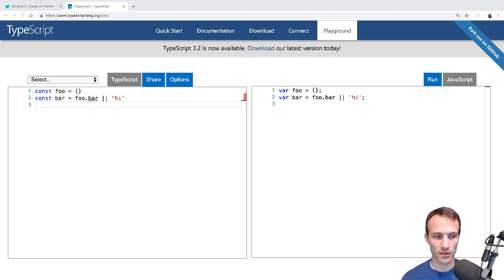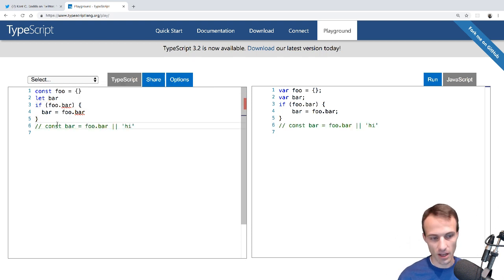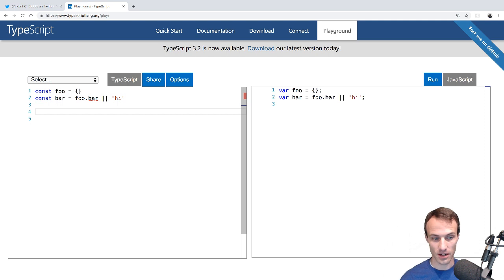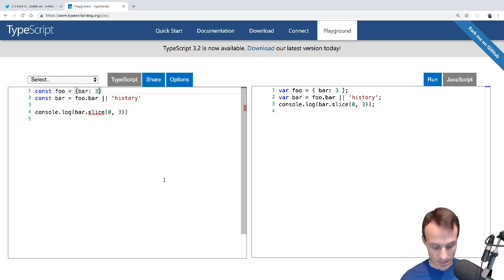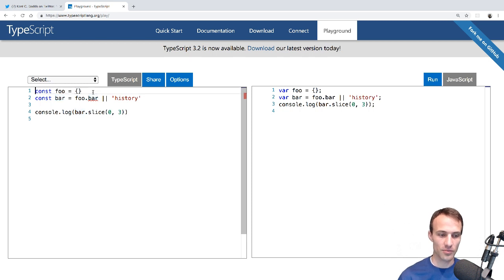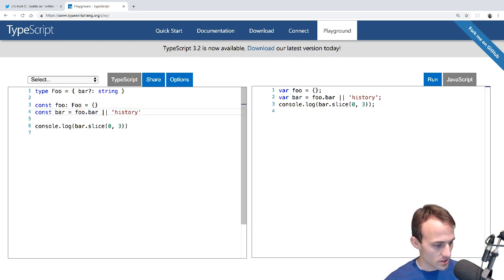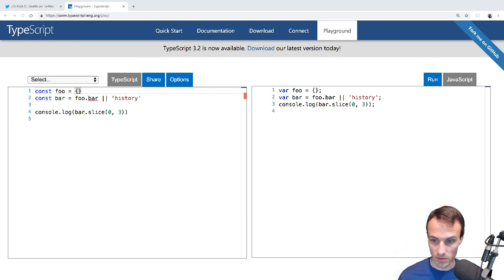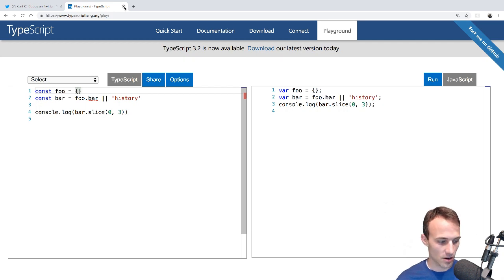TypeScript: Why you have to add types even if you handle the undefined case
I had some code I was refactoring to TypeScript and TypeScript didn't like something I was doing

I later came to understand why it was important to add types for it. Here's an explanation for why.